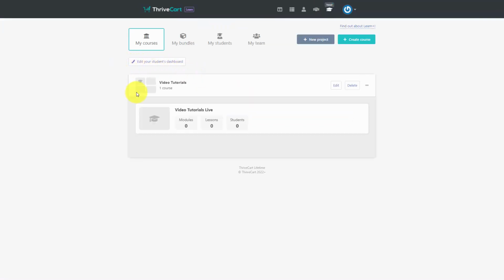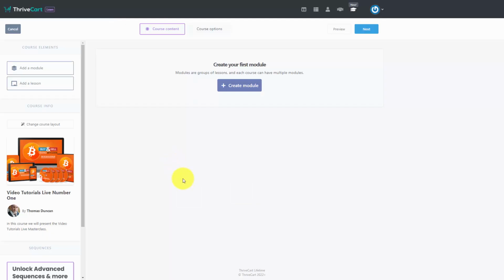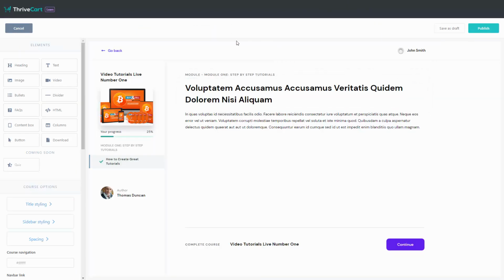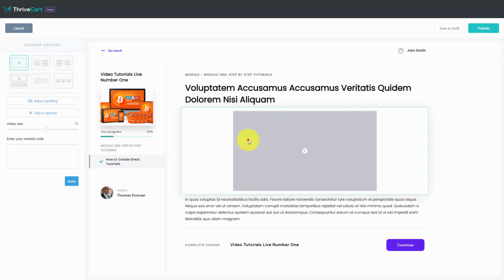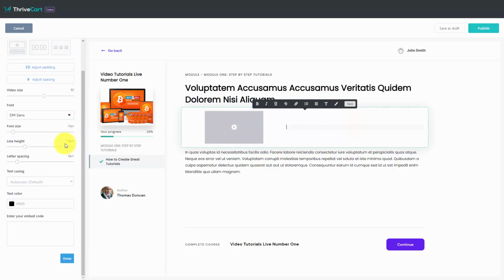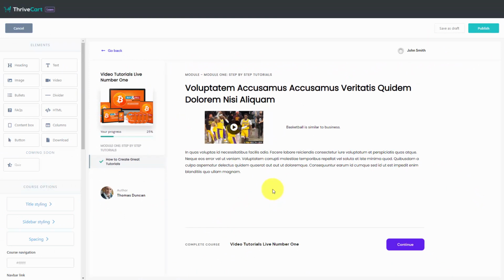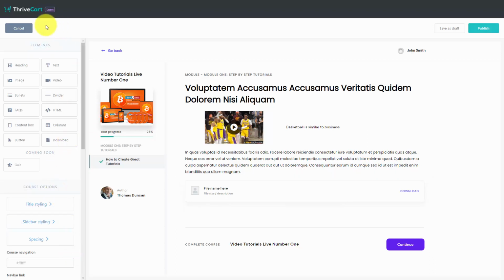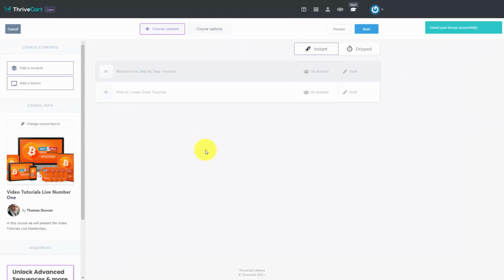13 Thrivecart Learn Part 1 - Thrivecart Free Training Course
Thrivecart Learn Part 1 - Thrivecart Free Training Course